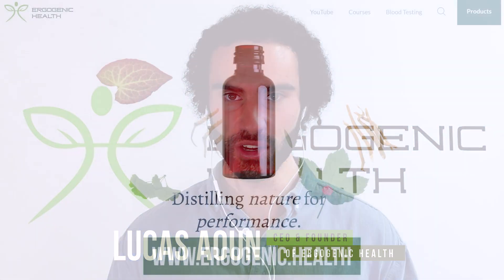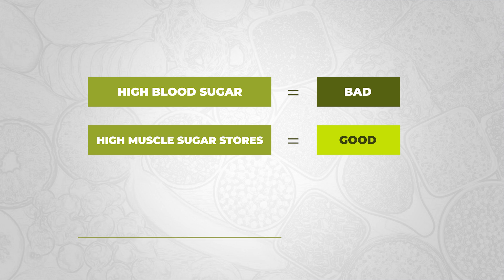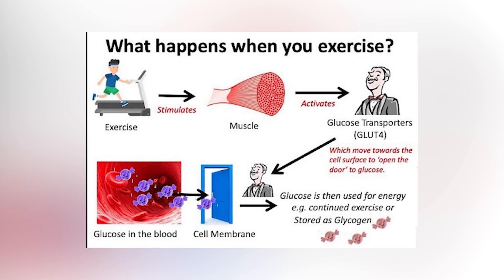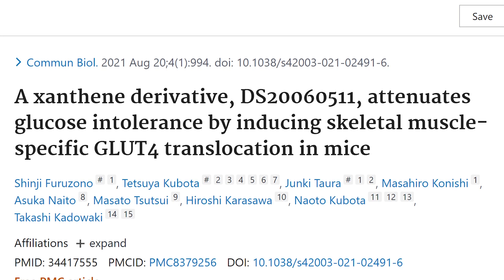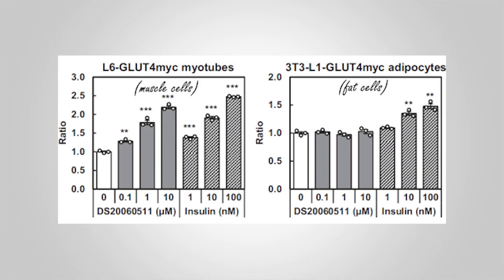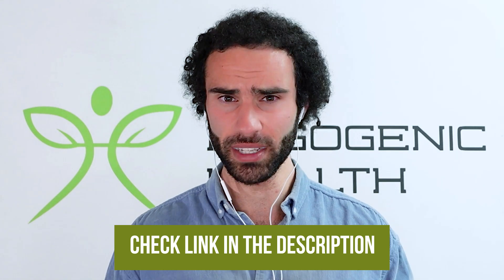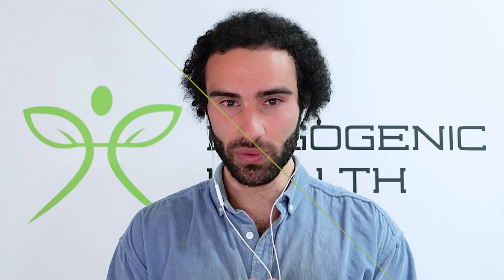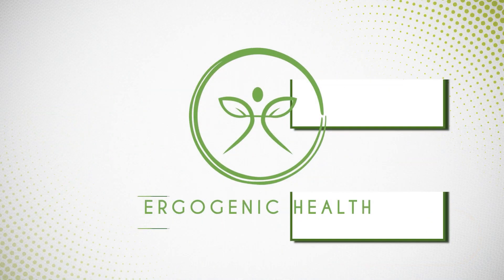Most Powerful Glucose Disposal Agent? NEW Molecule (DS20060511)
DS20060511

Shuttle Carbs for Fat Loss timestamp :

00:00 - Introduction
01:06 - Why Shuttling Carbs Matters
01:53 - Targeting Carbs Into Muscles
03:27 - GLUT4 Enhancement WITHOUT Exercise
05:02 - Problem With Diabetes Drugs
06:34 - Dosage of Xanthine Derivative
07:04 - What We Can Expect?
07:51 - Where To Purchase and Similar Compounds